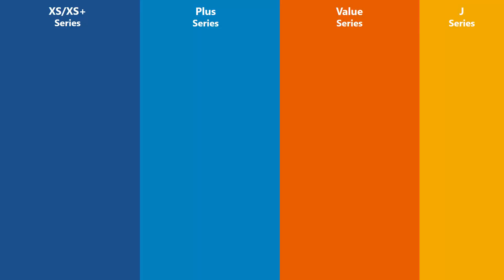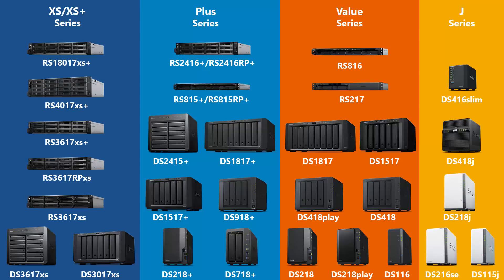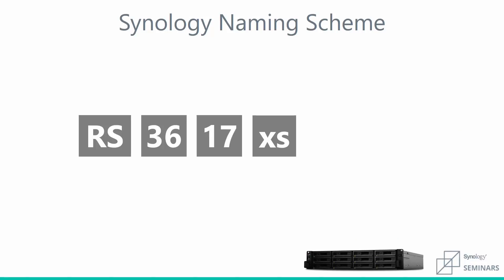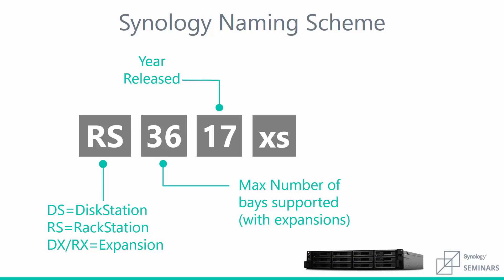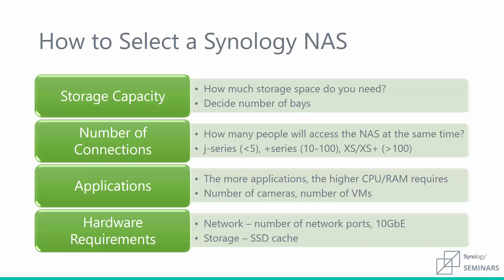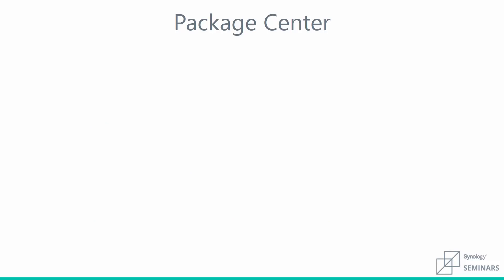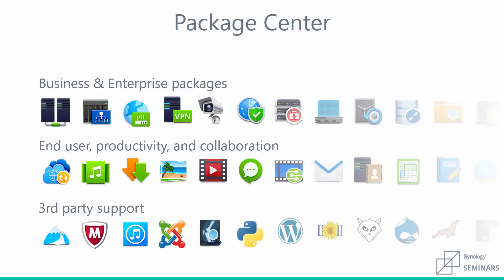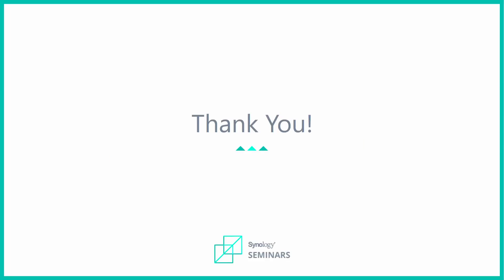Synology Solution Seminar | #1 Hardware and DSM Overview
Get a brief introduction to Synology’s NAS product lineup and operating system DiskStation Manager (DSM). Learn the basics of Synology’s product-naming convention and things to consider when choosing the right product for your needs.